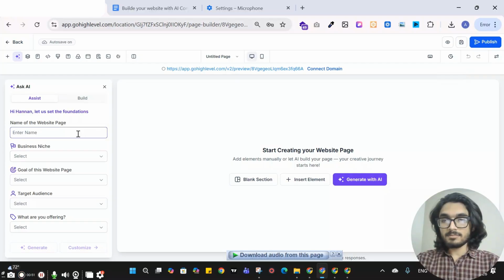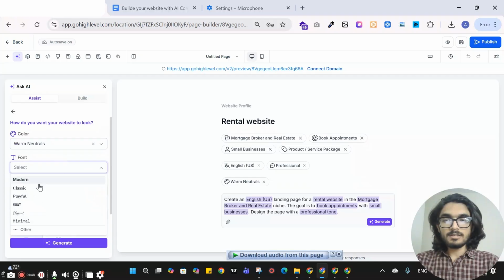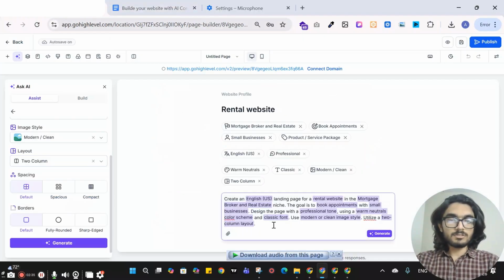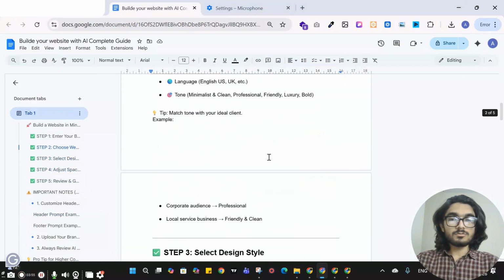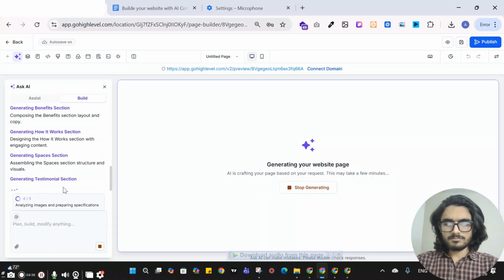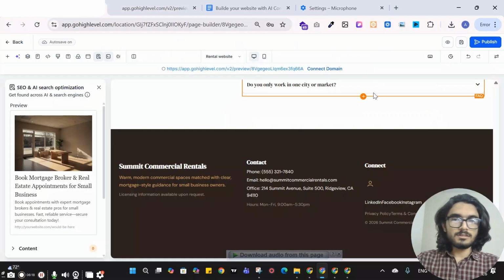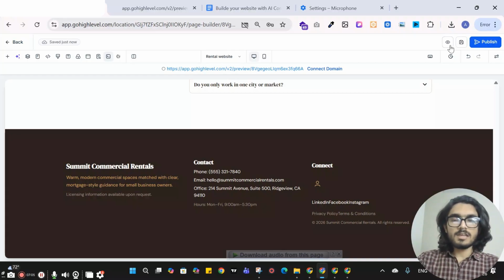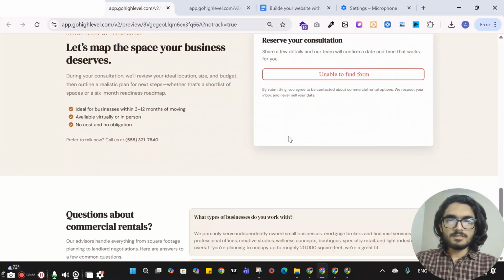Build Websites & Funnels Instantly with GoHighLevel AI | Beginner Friendly | GHL 2026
🚀 Build Websites & Funnels INSTANTLY with GoHighLevel AI — No Experience Needed!

In this video, I'll show you exactly how to use GoHighLevel's powerful AI tools to build stunning websites and high-converting funnels in minutes — even if you're a complete beginner!

Whether you're a freelancer, agency owner, or entrepreneur, GHL's AI features in 2026 make it easier than ever to launch professional pages without any design or coding skills.

✅ What You'll Learn:

How to use GoHighLevel AI to generate websites & funnels instantly
Step-by-step setup for beginners (2026 updated interface)
Tips to customize and publish your pages fast
How to save hours of work using AI automation

👍 Like this video if it helped you, and drop your questions in the comments below!